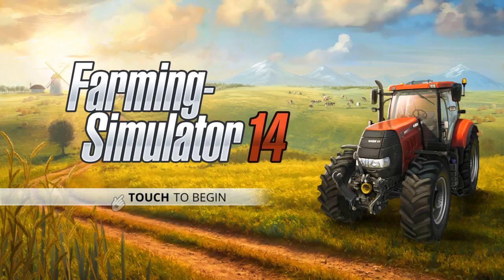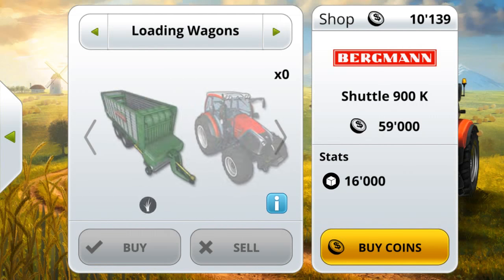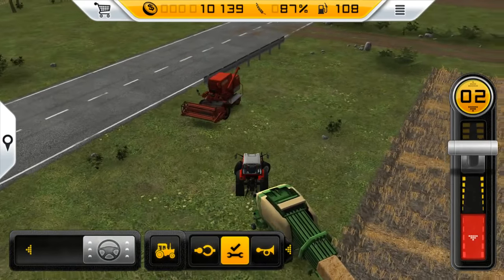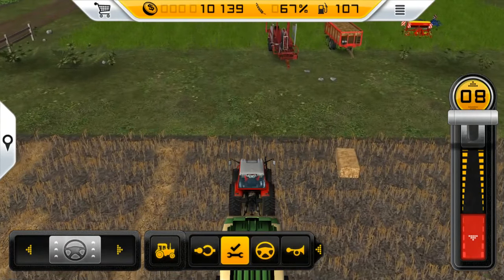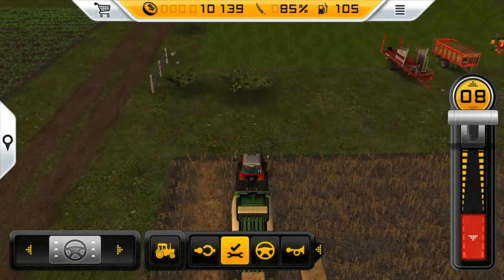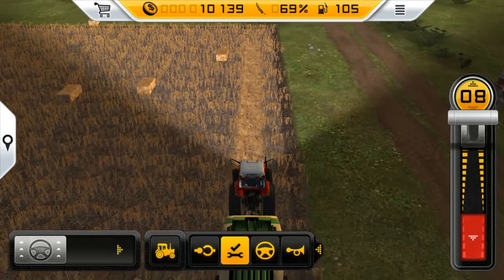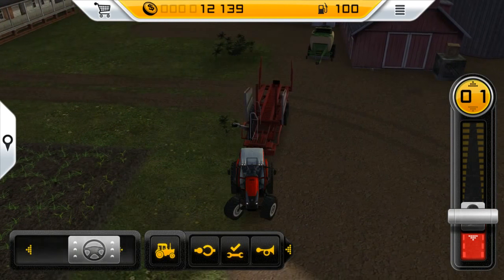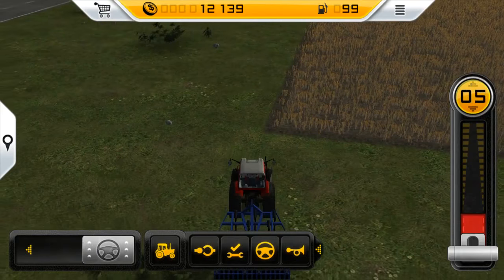Farming Simulator 14- #2 Making Bales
Hey all, just makin some bales. You can also catch me on Twitch!